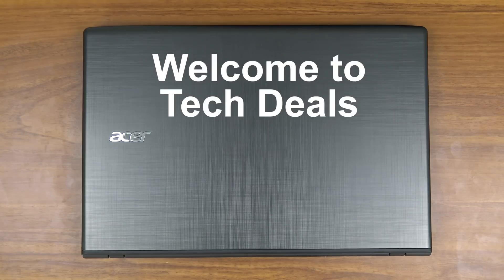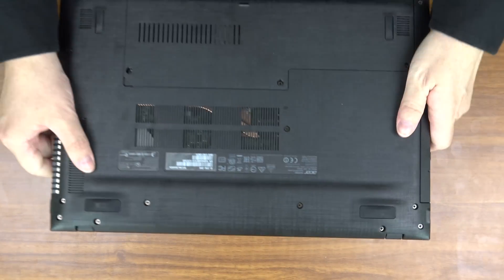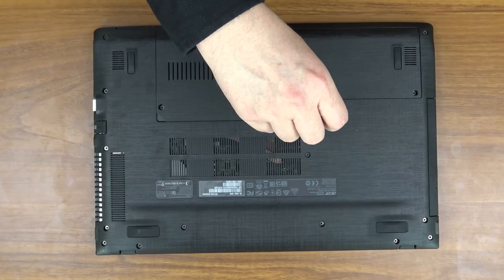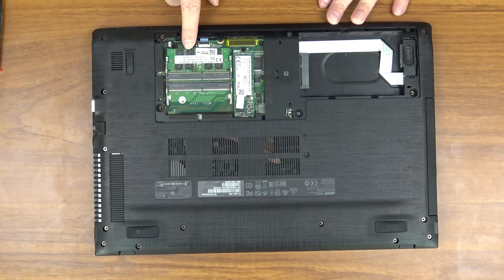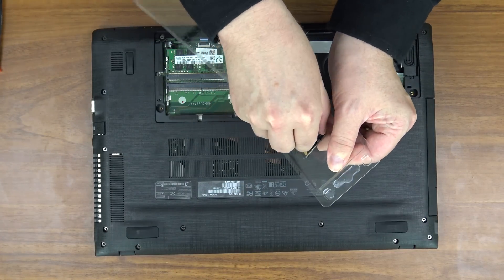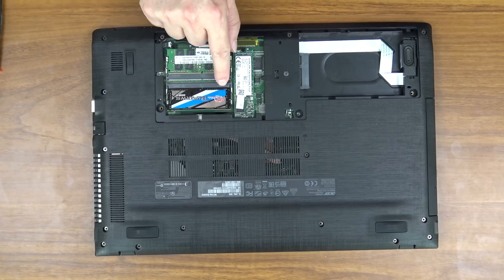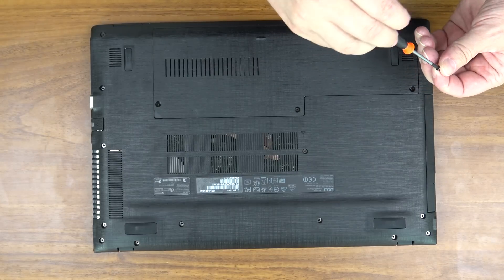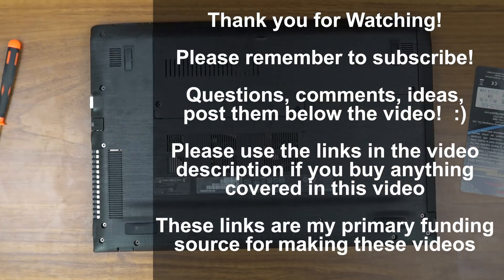System RAM Upgrade - Acer Aspire E15 - $550 Windows Laptop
This video shows step-by-step in detail how to upgrade the System RAM in this Acer Aspire E15 Laptop from 8GB to 16GB.
Details below:

This is the BEST $550 laptop on the market today (July 2016)
I have reviewed many laptops and I highly recommend this one!
For the price, you can't do better, it is fully loaded!

Quick Specs:

 - 2 Cores / 4 Threads
8GB RAM
256GB SSD
NVidia GeForce GTX 940MX - 2GB GDDR5
15.6" Full HD 1080p
AC Wifi / BT 4.1
8x DVD-RW
Windows 10

 - The RAM can be upgraded to 16GB for $30 -

 - You can add a 1TB Hard Drive for $50 -